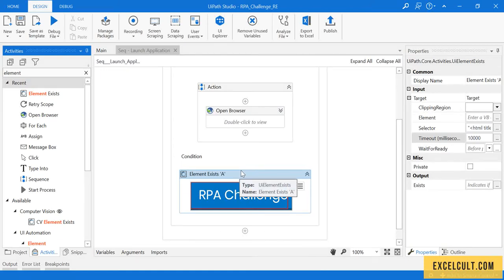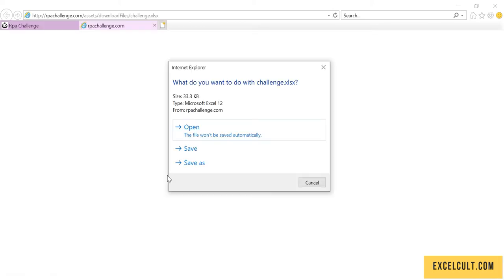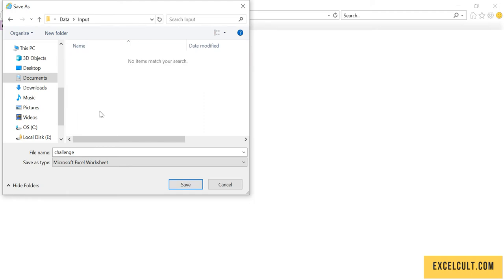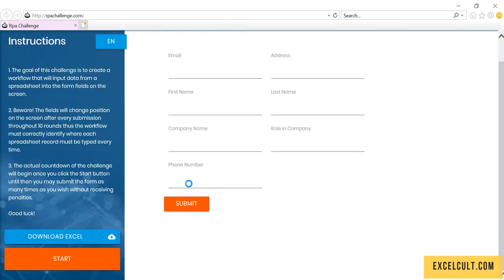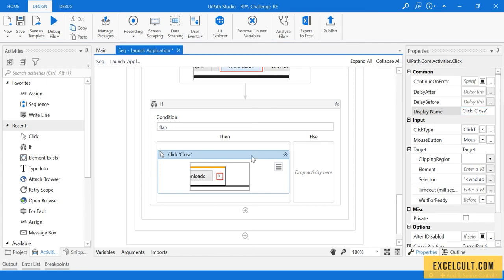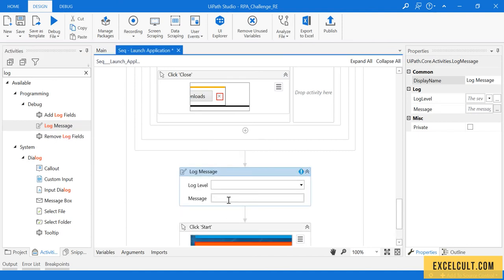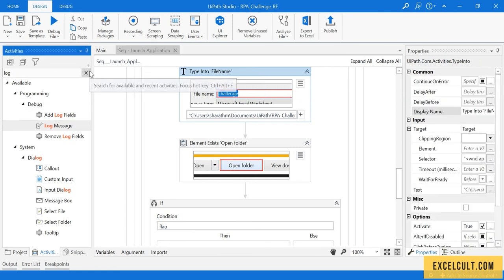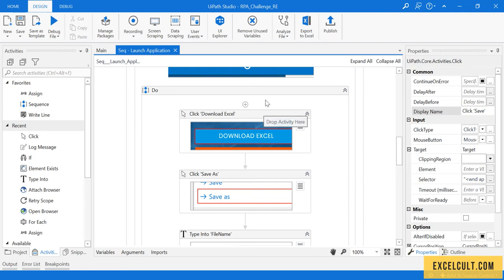Course Project 4 - Downloading The Input File - Part 5